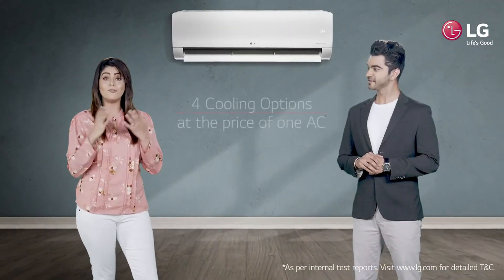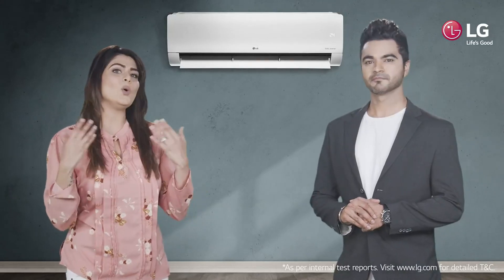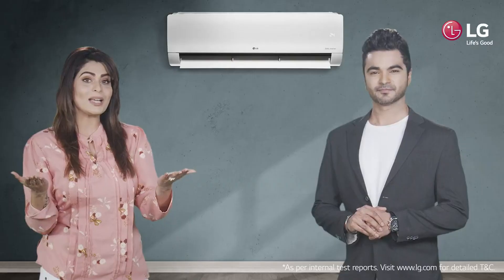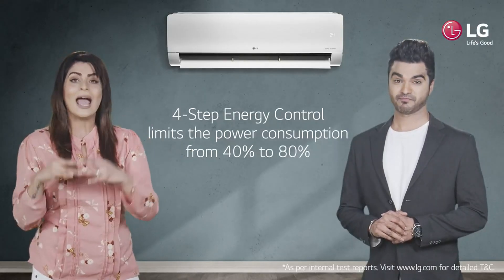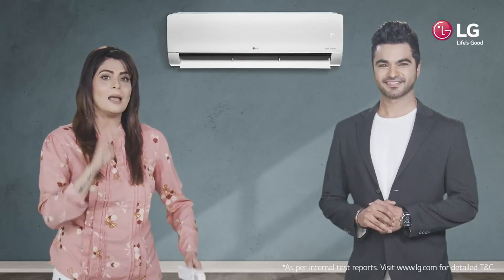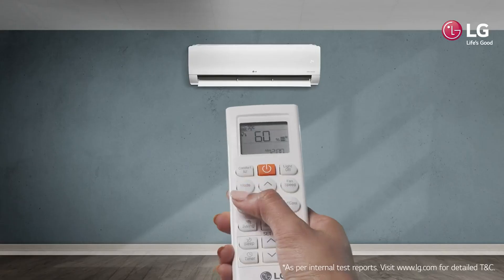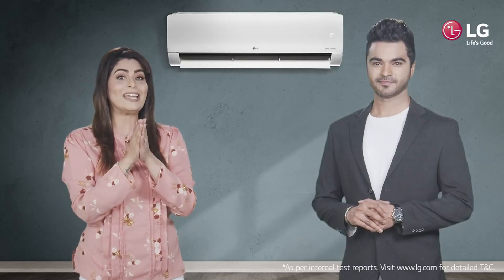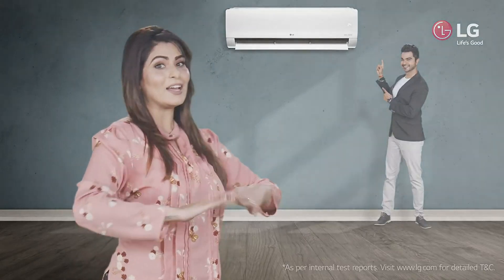buy 1.5 ton 5star split ac click link description below